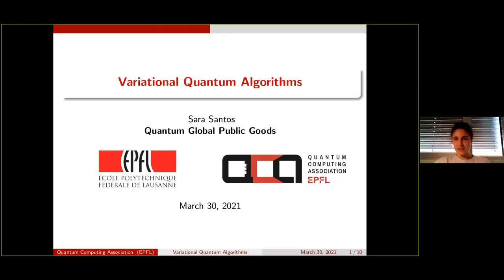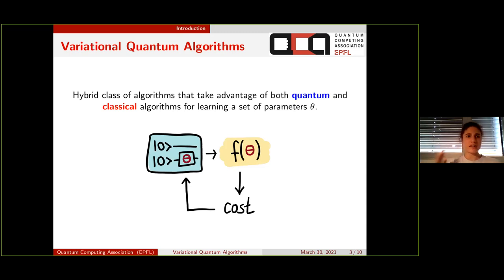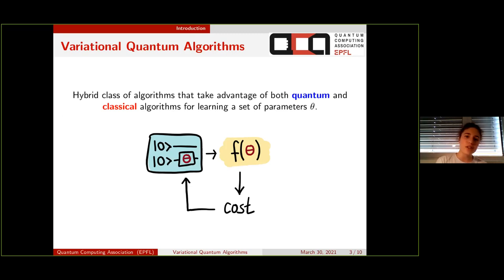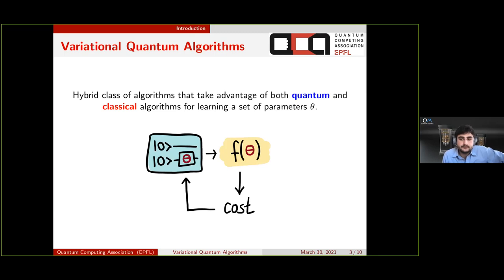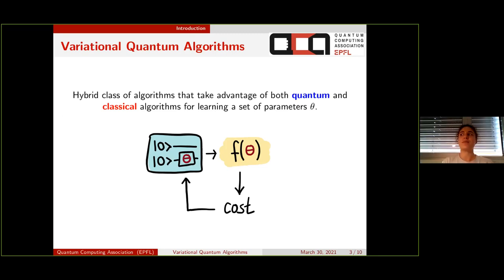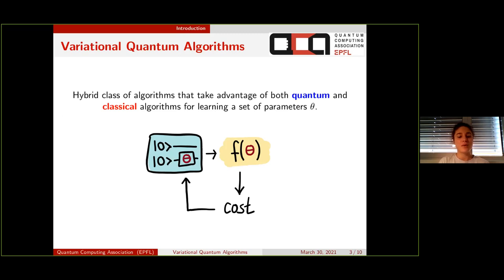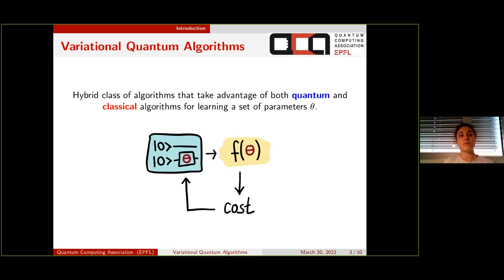Global Public Good Meeting 3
Today Sara Santos will tackle the concept of variational quantum algorithms and tell us more about circuit optimisation with classical parameters.